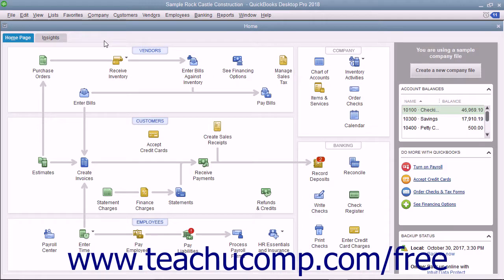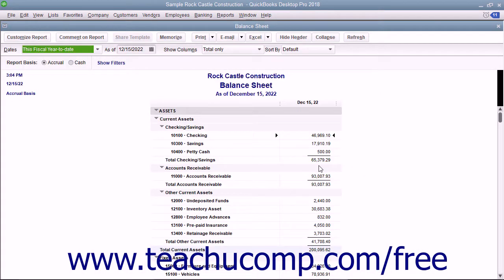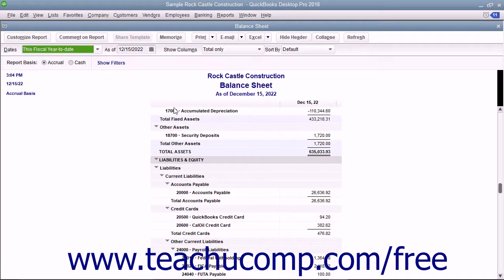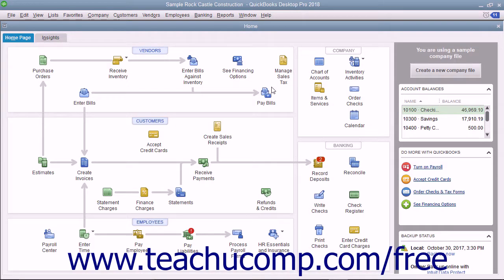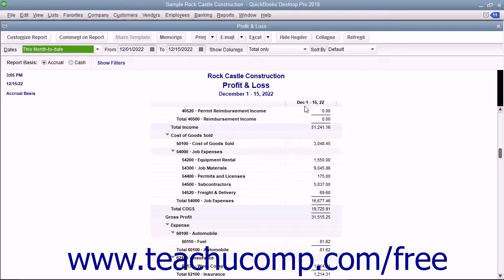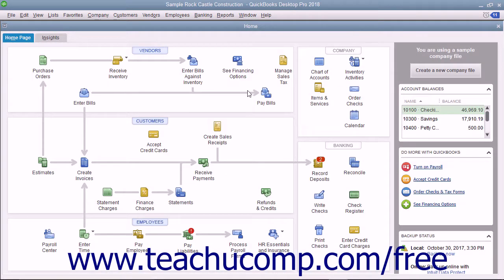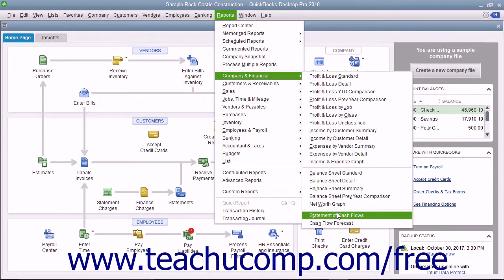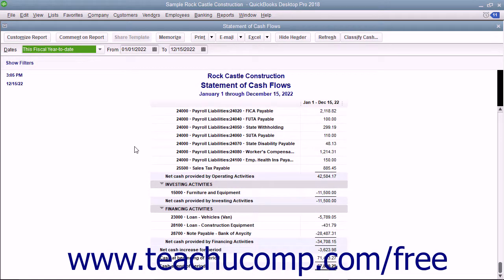QuickBooks Pro 2018 Tutorial Financial Reports Intuit Training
Learn about Financial Reports in QuickBooks Pro 2018 A clip from Mastering QuickBooks Made Easy. - the most comprehensive QuickBooks tutorial available. Visit us today!